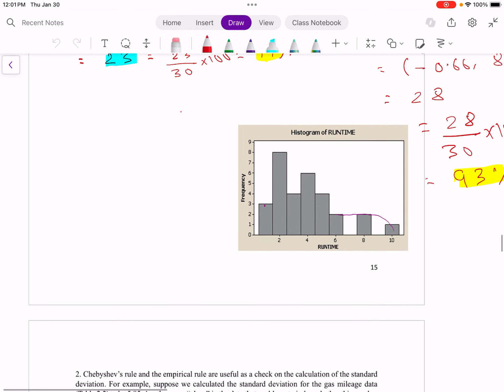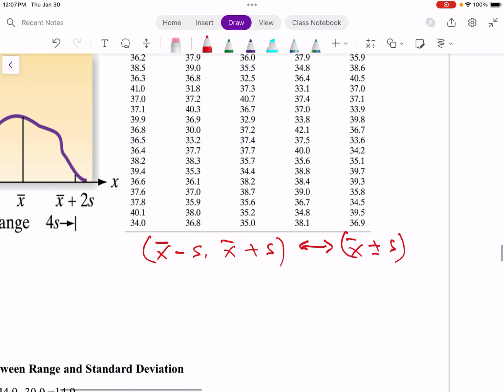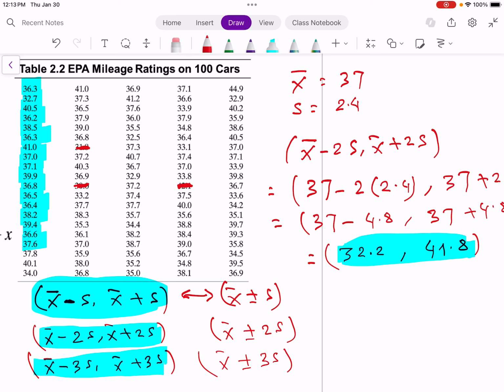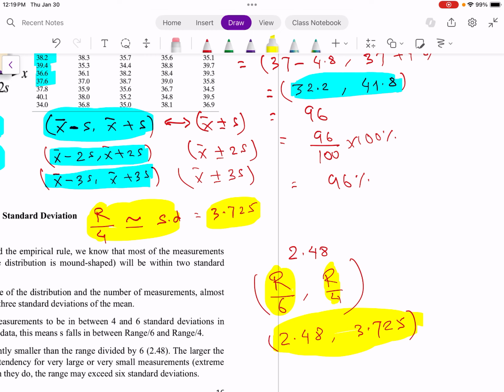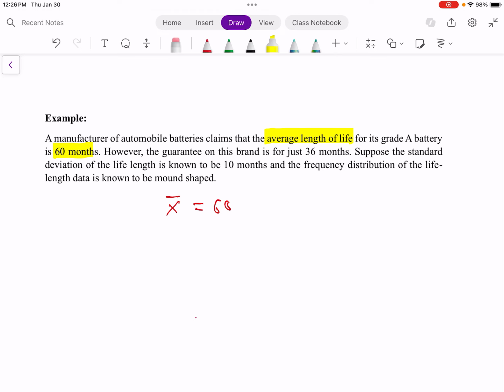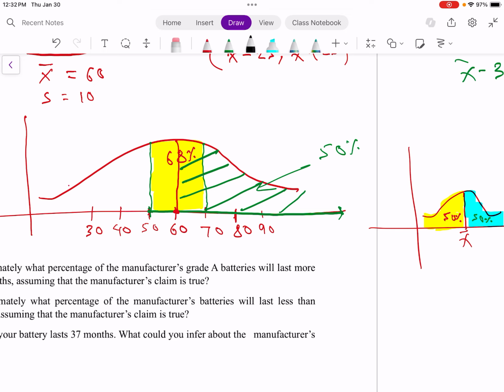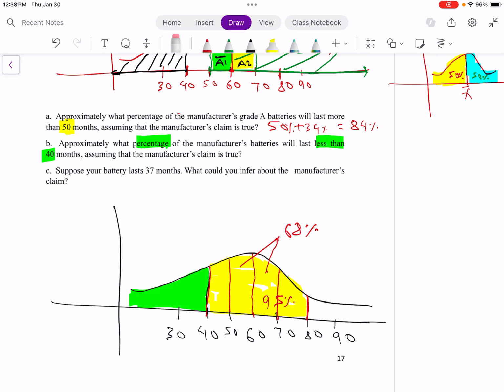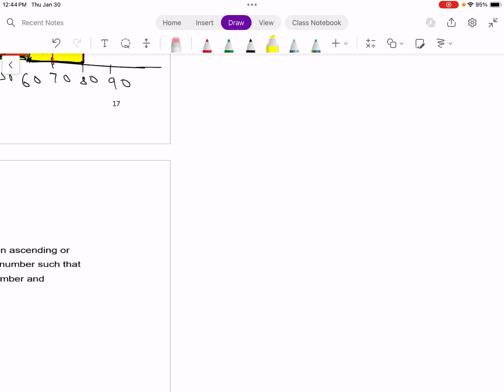Section 2.5 Part 2